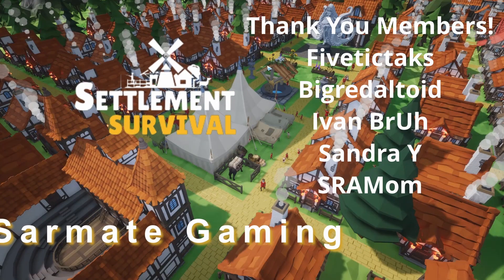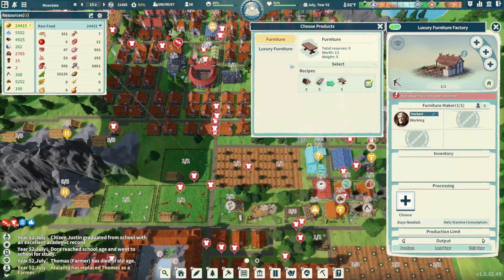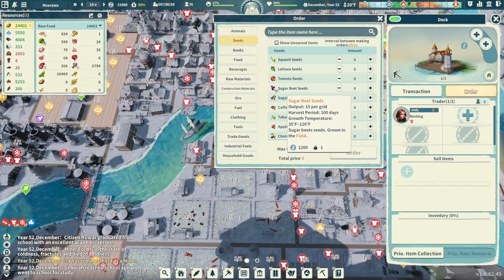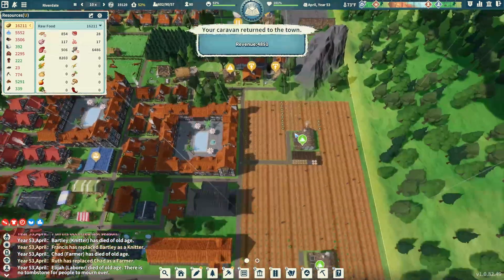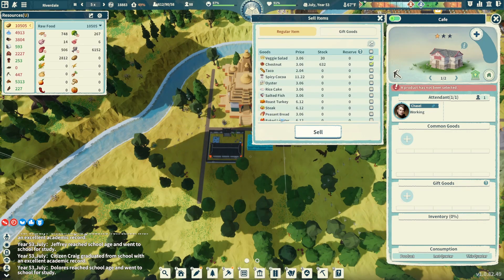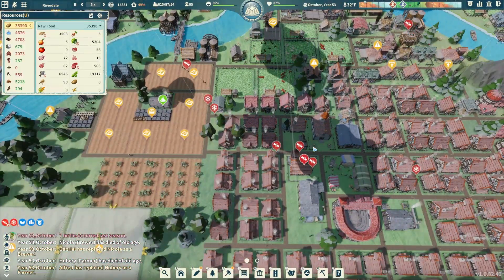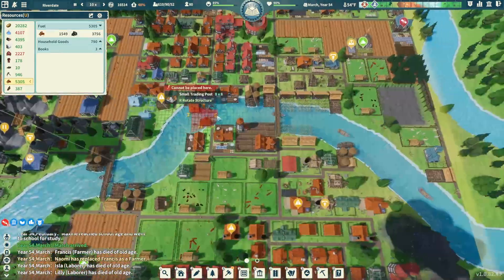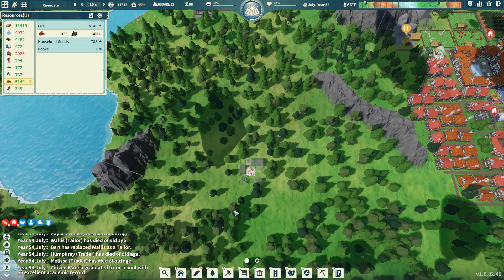Drinks for Everyone! - Settlement Survival S11E13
Let's Play Settlement Survival and grab a few more buildings for our tourism.
We also get some seeds for some sugar cane and work on getting more beer and coffee going.